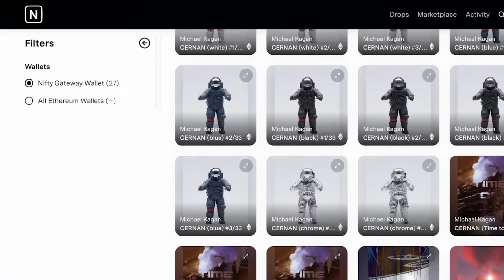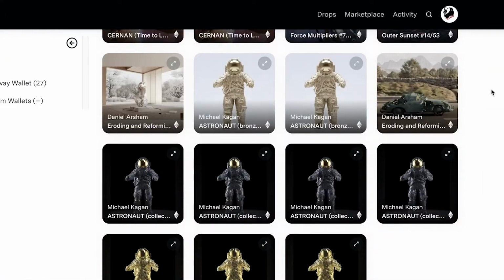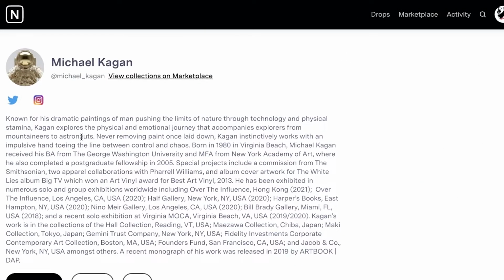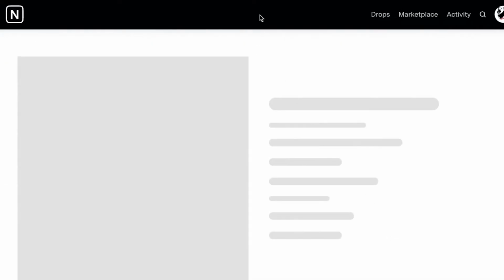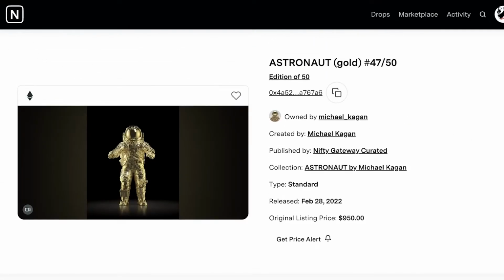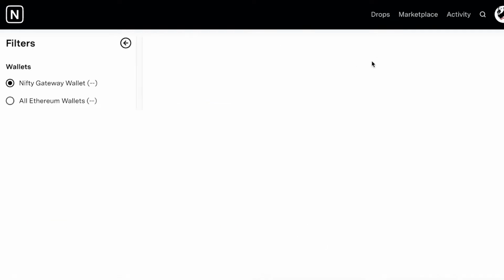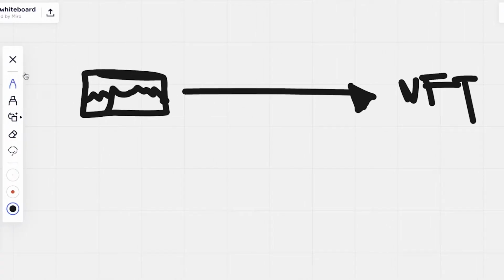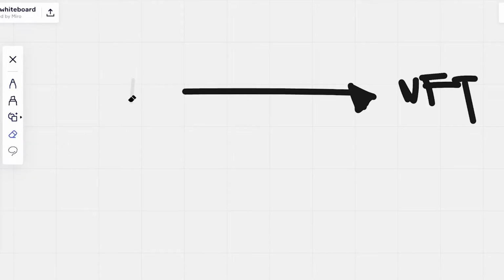How To Make NFTs From Physical Products | 2025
In this video I show you How To Make NFTs From Physical Products. This is super easy and learn to do it in just a few minutes by following this helpful tutorial.